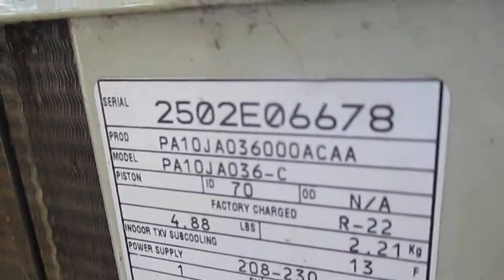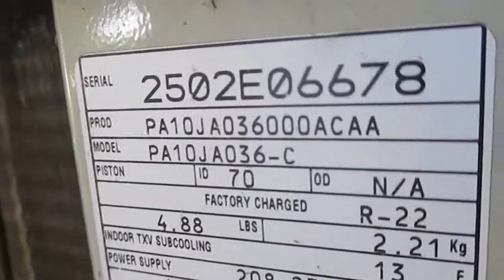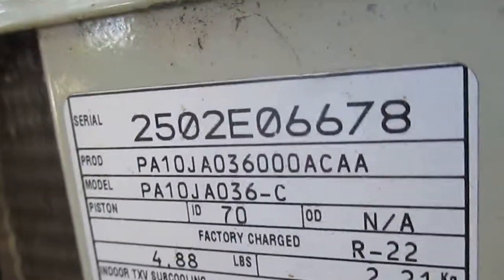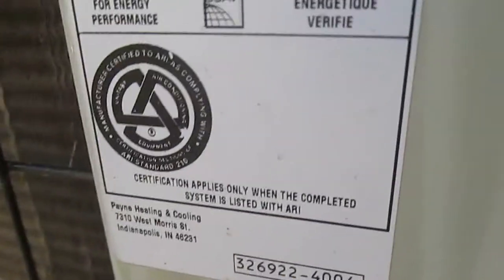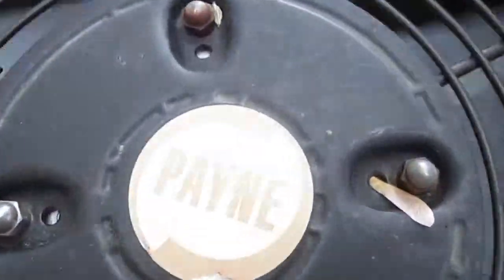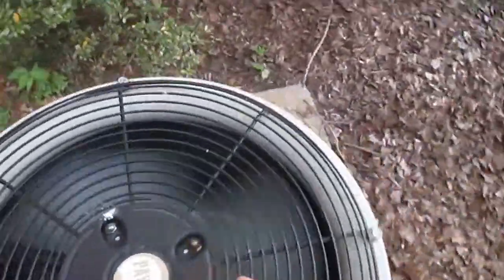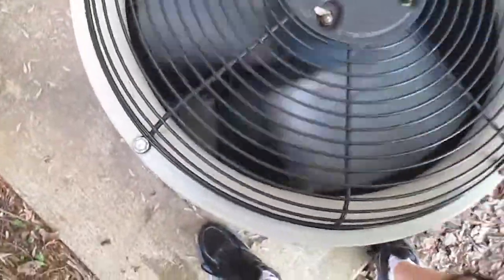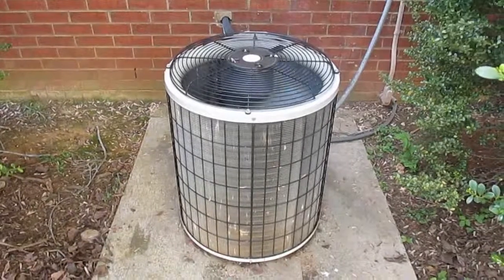2002 Payne Teardrop Straight Cool Unit Running